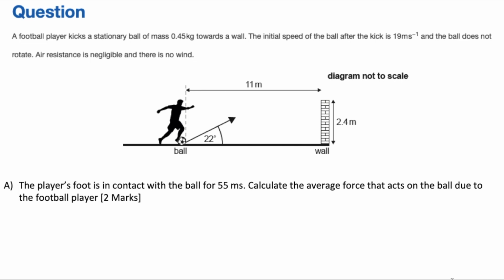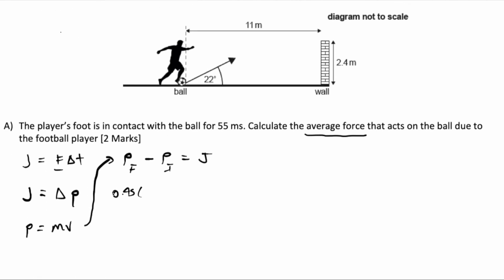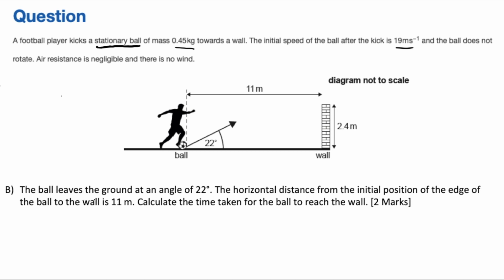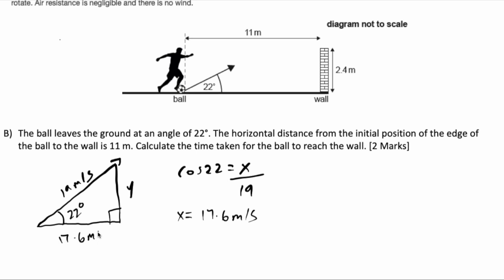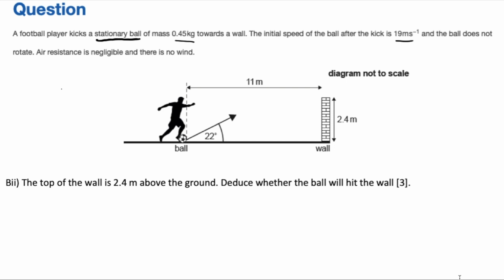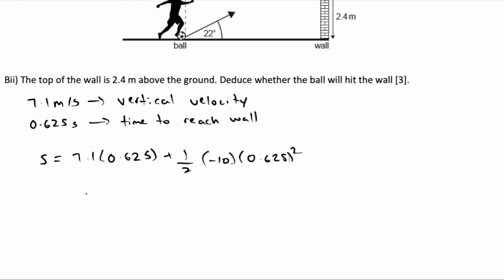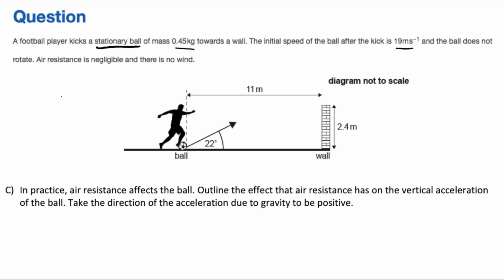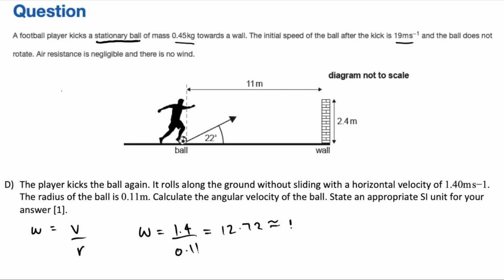IB Physics SL | A.2 - Projectile Motion | 21M.2.SL.TZ2.1 (Previous Syllabus - 2024)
A football player kicks a stationary ball of mass 0.45 kg towards a wall. The initial speed of the ball after the kick is 19 m s−1 and the ball does not rotate. Air resistance is negligible and there is no wind.

Paper 2 SL, May 2021, Question 1, Reference Code: 21M.2.SL.TZ2.1